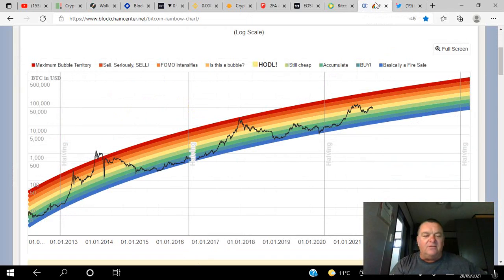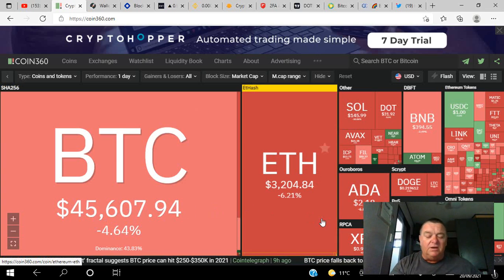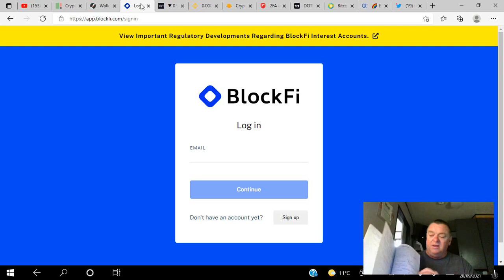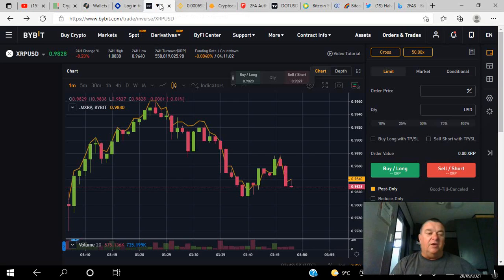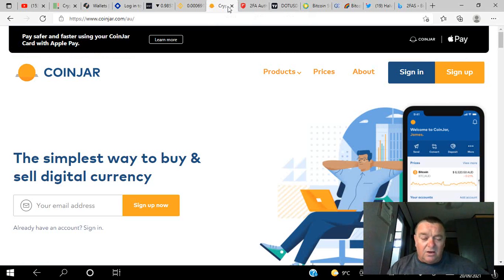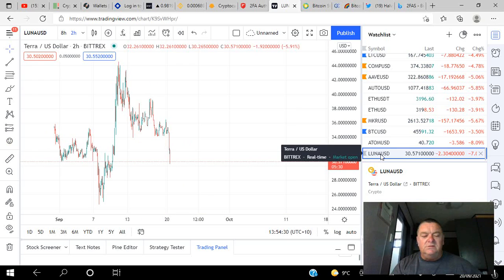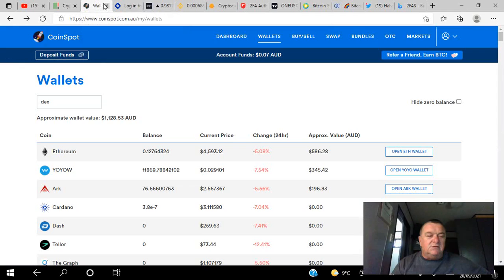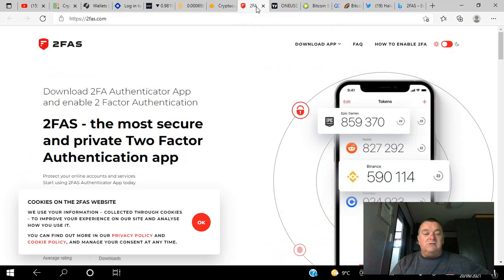Back to Basics Bogans